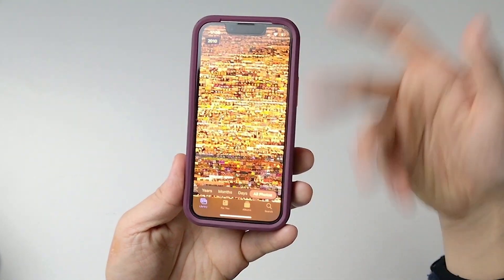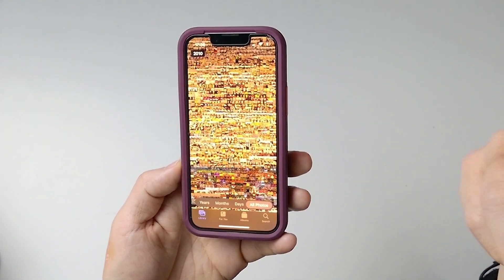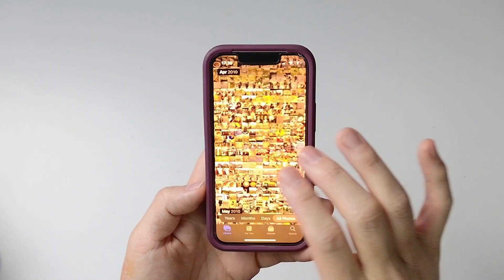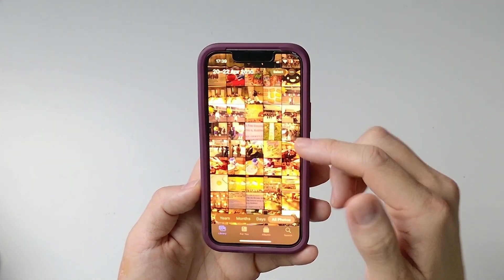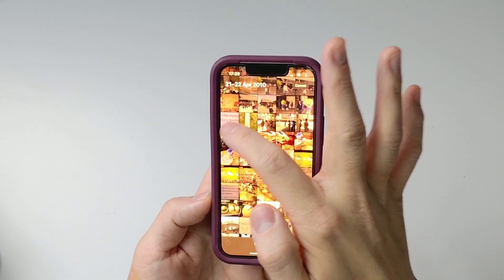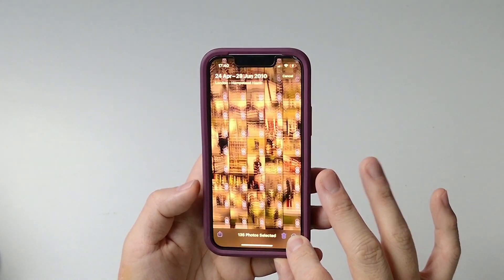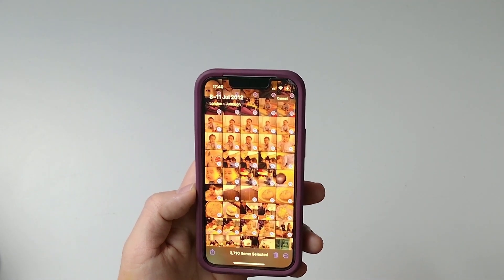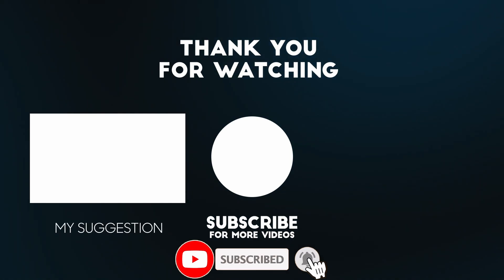How to select and delete all iPhone photos at once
How to delete photos from iPhone.